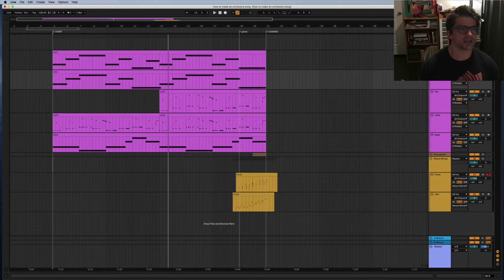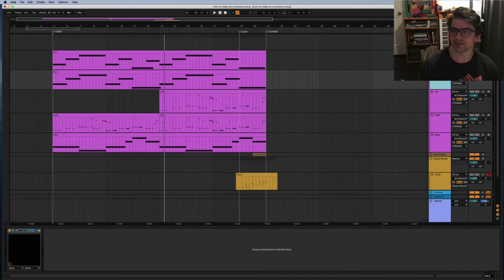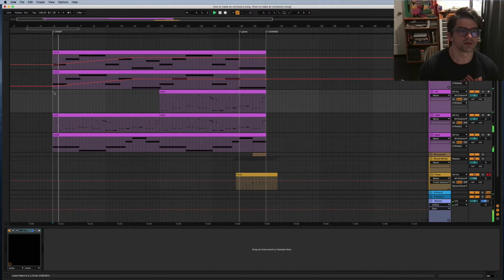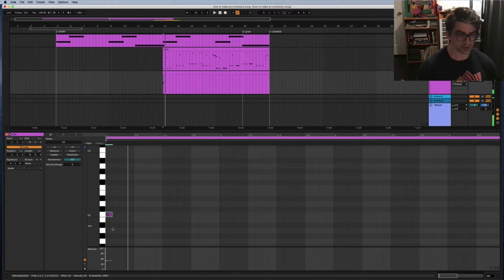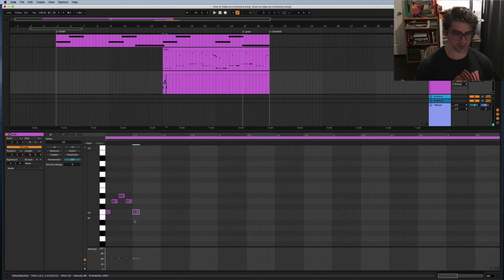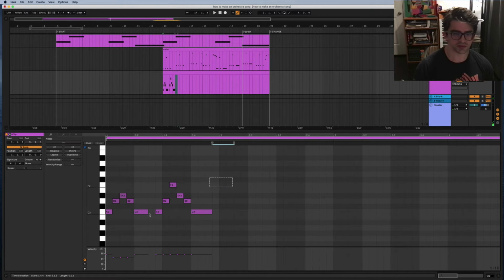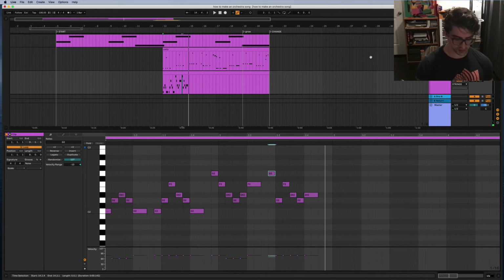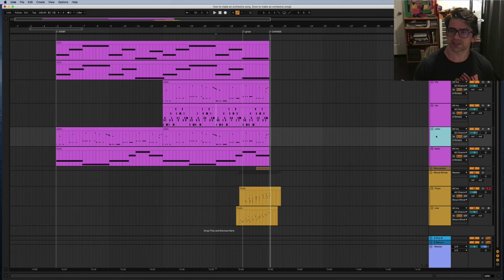How To Make an Orchestra Song in Ableton From Scratch // PART 3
Learn how to make an orchestra song step by step as I build up the track from scratch. Orchestra music can seem really daunting because there are so many parts, but the best way to demystify it is often to "be in the room" while someone makes a new song. Sometimes it's a little tiny detail that with make it all 'click' for you.